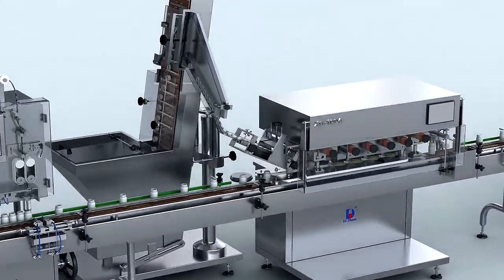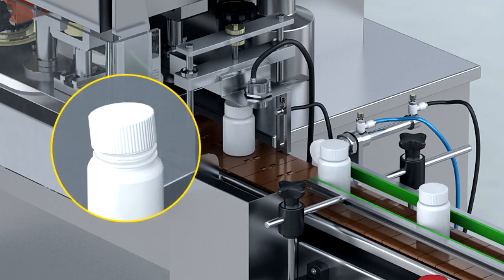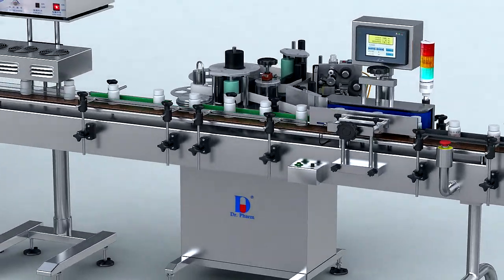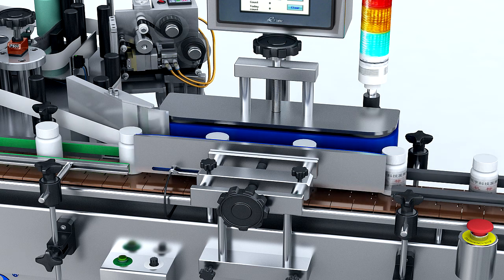Dr Pharm Counting and Bottle Filling Line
Dr Pharm high speed automatic bottle filling line si composed of automatic bottle unscrambler, tablet/capsule/softgel counter, desiccant inserter, press and screw capping, induction sealing and labeling machine. It can be widely used in pharmaceutical, nutrition, food and chemical industries.
With various models for choice, the line’s speed ranges from 20 to 150 bottles per min.